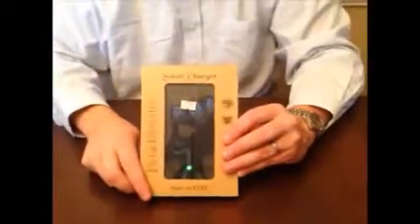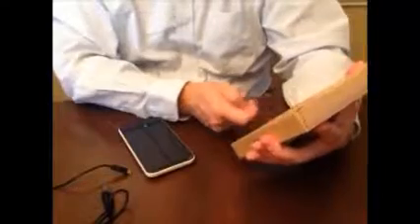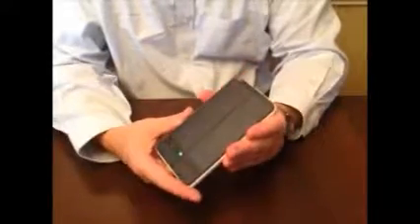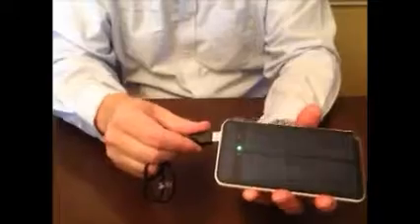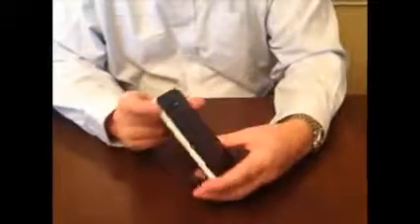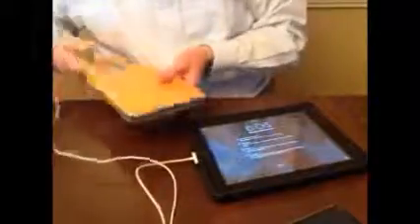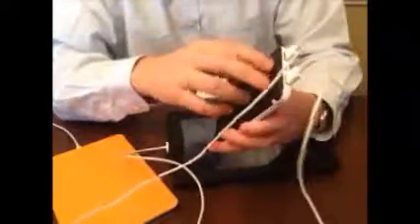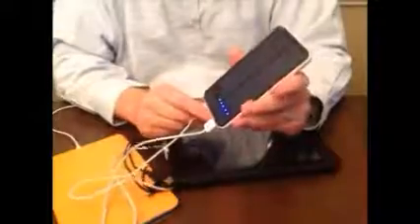InnoGear 8000 mAh Solar Power Battery Charger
InnoGear's 8000 mAh solar charger should fit the bill for most people looking for a quality external battery charger.  First off, I was provided a sample for review purposes and I just want to get that out there for everyone reading my review.

When I first got the product, there really wasn't much in there.  I opened the box and there was the charger and a USB cable and that was it.  There were some directions on the back of the box but a little illustrated user manual would have been helpful.

The charger is pretty basic and pretty easy to operate though.  When it is exposed to light, a green light illuminates on the front panel to let you know that it is charging.  A quick press of the power button and you can see how much charge is left on the device.  There are two output ports, a 1A and a 2A port.  I would like to see both of these at 2A due to the relatively larger size of the battery charger.  I think it could easily charge two iPads at 2A each.  I also don't see any mention of a smart sensing USB technology, so I don't know if the charger is charging my devices at optimum levels or not.

The solar panels on the front of the charger come are behind some type of lamination so they don't get damaged.  I really liked this lamination because it protected the solar cells but one of the corners showed a little separation.  This could be because I got a review unit and after several uses has stayed about the same (hasn't gotten worse).

When we did use the charger, it charged all of our devices nicely.  The charger also isn't terribly expensive, so it would be a good option for someone who wants a lot of charge for a little price.  The solar option is also pretty neat, this would be a good option for campers and travelers because they could just leave the charger out and it would charge up all day.  The solar charger is good for a trickle charge but to really get this charger filled up you will need to plug it into a computer or other USB charger.

So, my final takeaway is that this is a decent charger that could be even better with a few tweaks.  First tweak would be to include an illustrated user manual with proper directions for use and care as well as any tips for optimizing use.  Second tweak would be to have both ports at 2A instead of one at 1A and one at 2A.  Other than that, and for the price, this was a pretty solid unit that we are happy with and feel comfortable recommending to others.